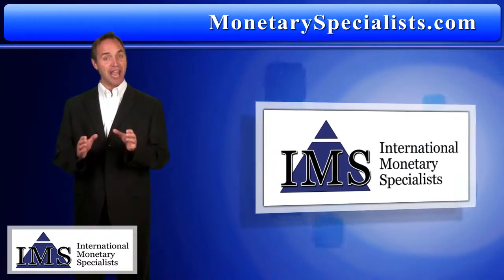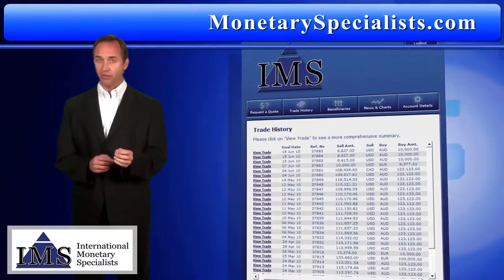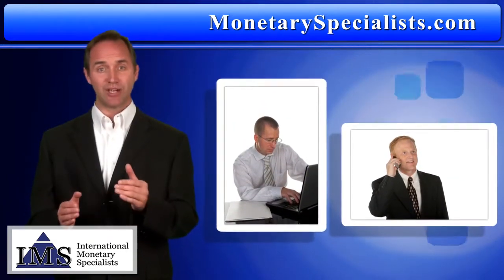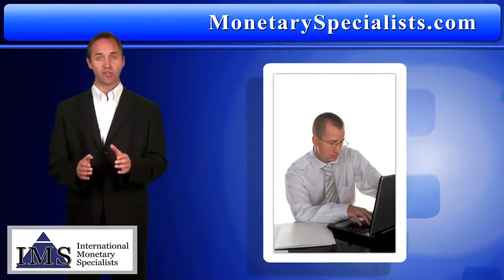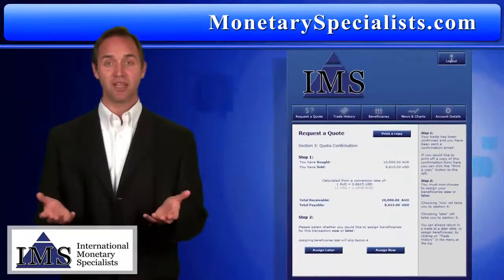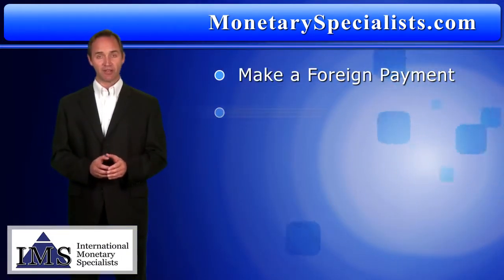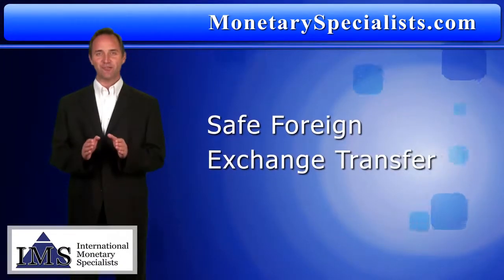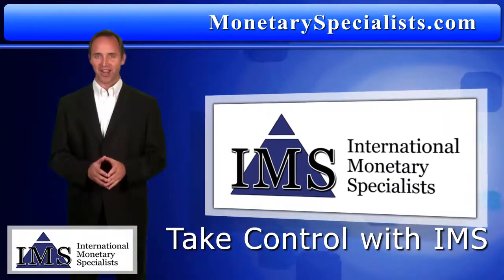International Monetary Specialists